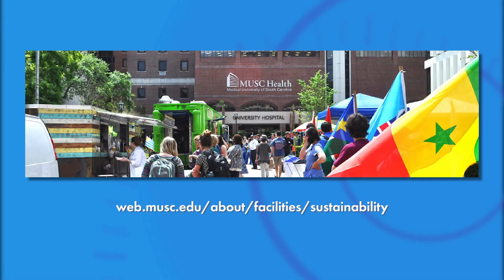MUSC Focuses on Sustainability Throughout Its Facilities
Medical University of South Carolina is to promote campus sustainability through programs and initiatives across campus, but also to provide sustainability expertise and leadership to our campus and the Greater Charleston Community. Joining us to share more is, Christine Von Kolnitz, Sustainability & Energy Manager, MUSC.